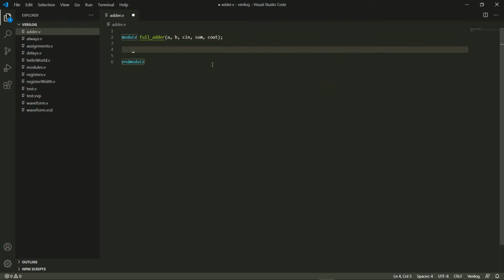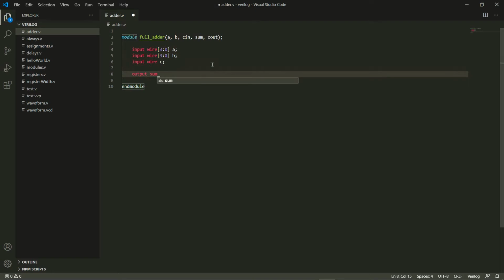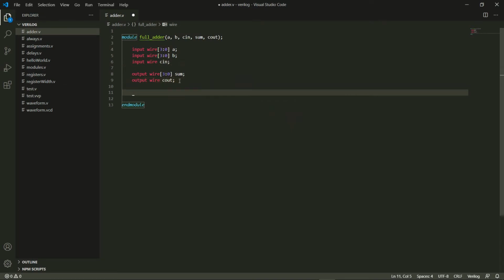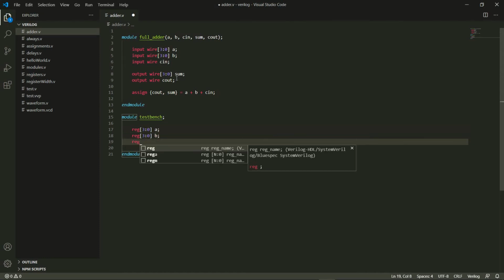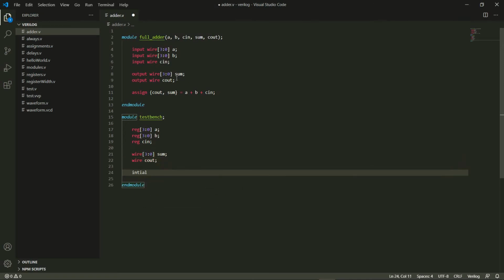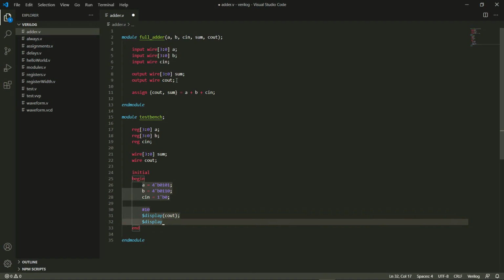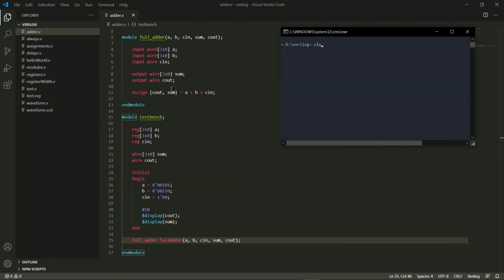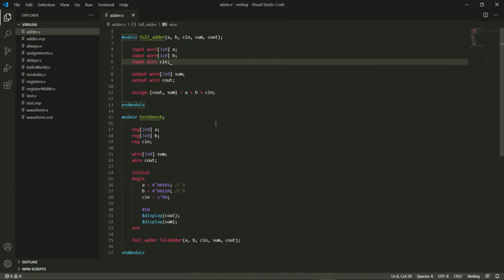Verilog #9: Adder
In this video we will be writing our own adder module, to add two 4-bit numbers, with a carry in and carry out.

I hope you enjoy the video and are able to write a full-adder in verilog after watching this video! If you liked it, don't forget to give the video a like!